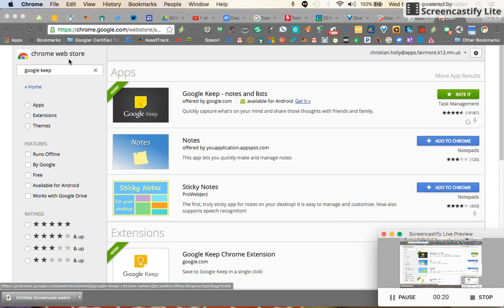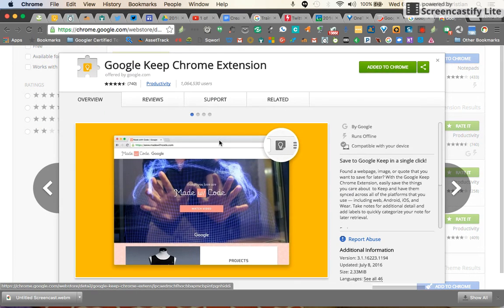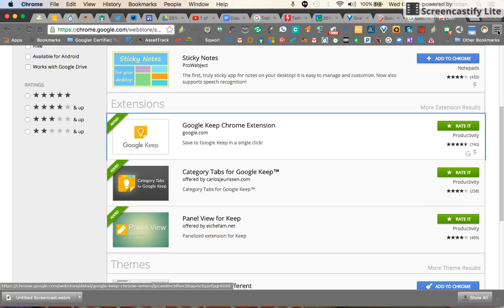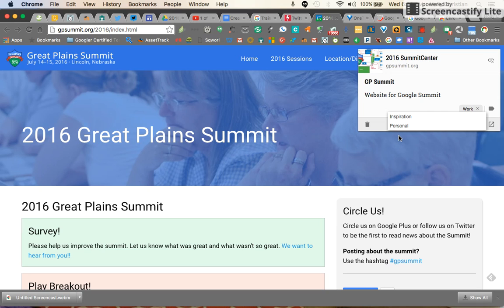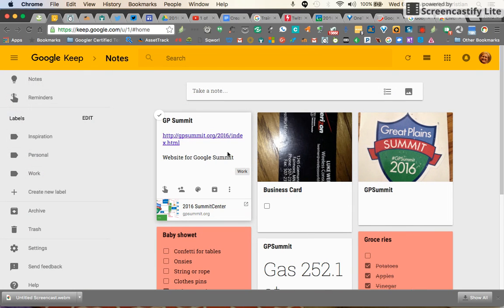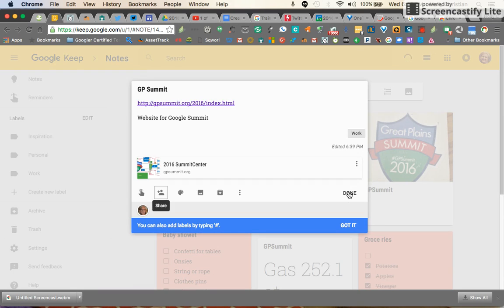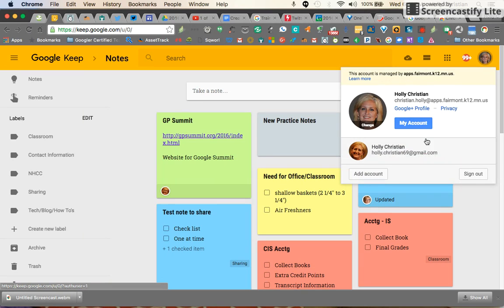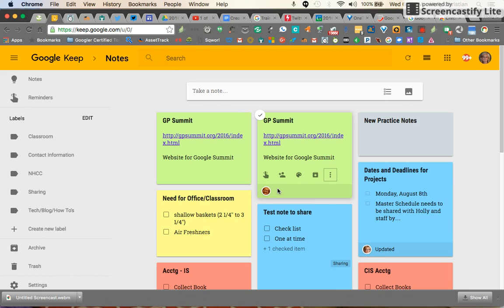Google Keep Extension & Sharing Notes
How to Use Google Keep Extension & Share the Note